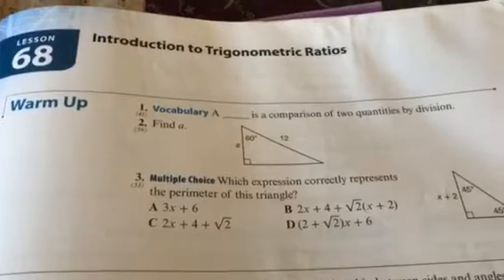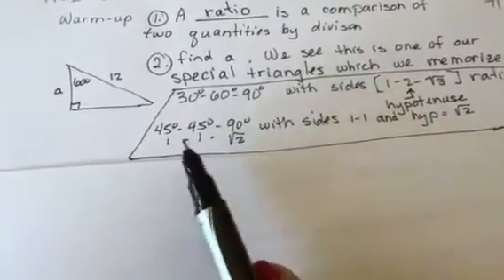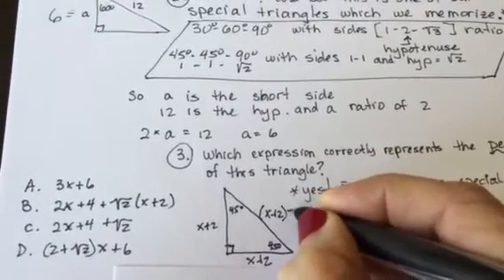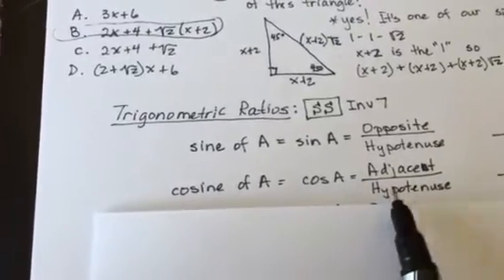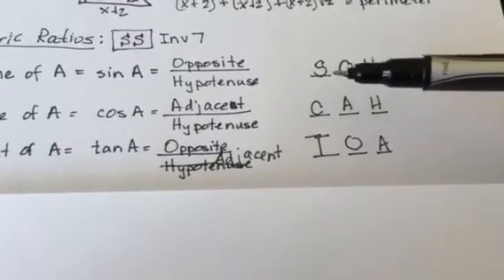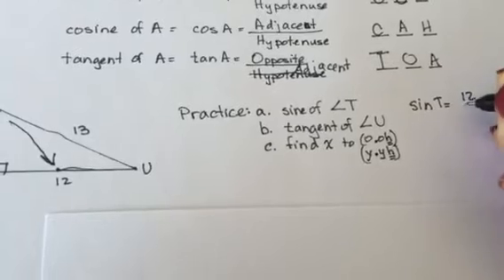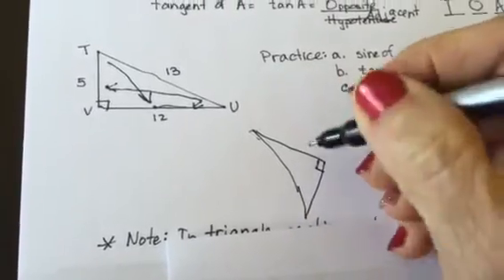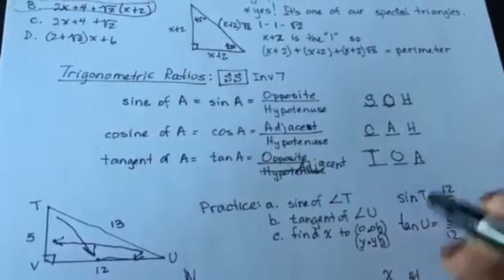MCS GEO Lesson 68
Trigonometric Expressions